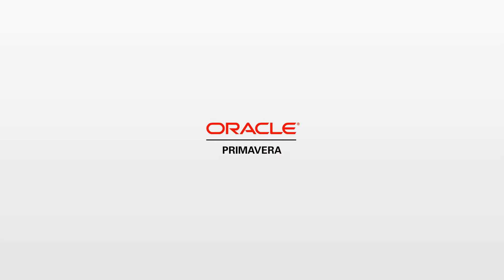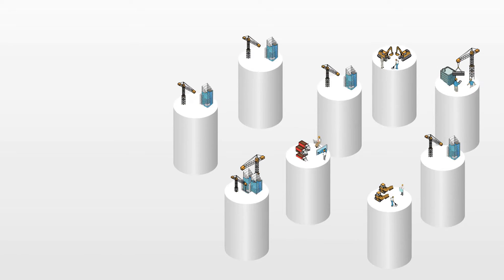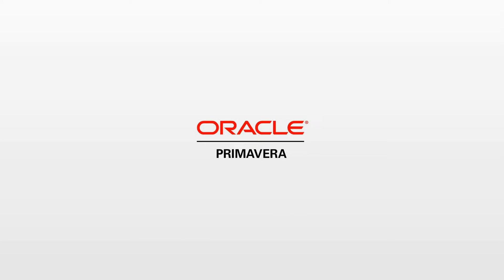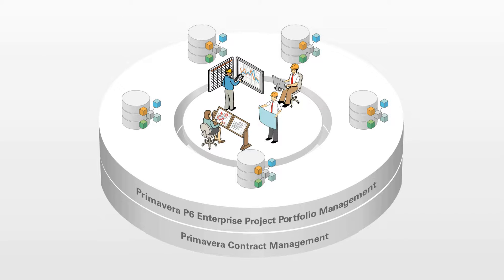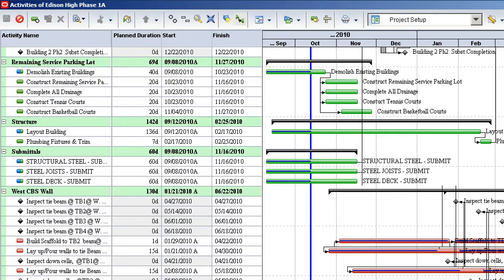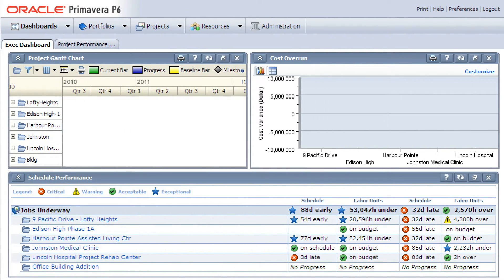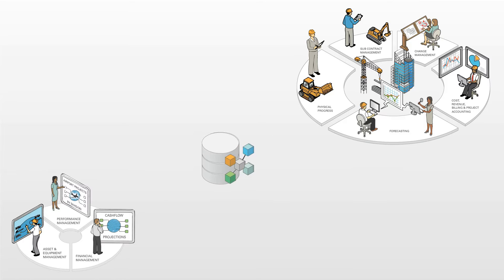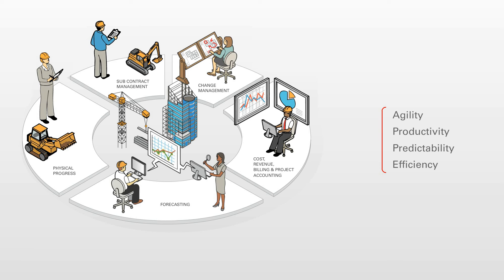Primavera P6 EPPM for Engineering & Construction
Primavera helps construction and engineering companies reimagine their businesses. With best-in-class project management solutions, you can proactively manage projects, gain complete visibility, improve collaboration, and manage change.